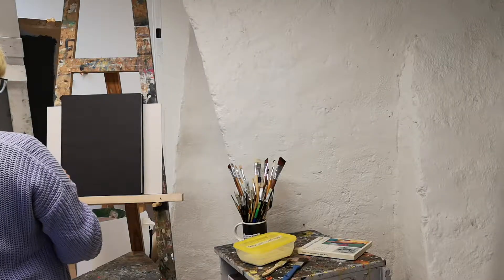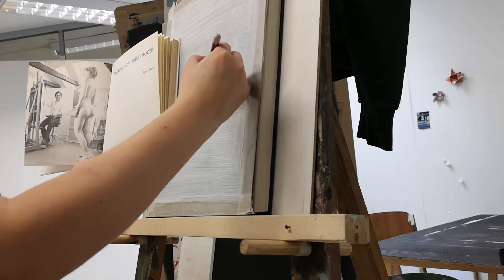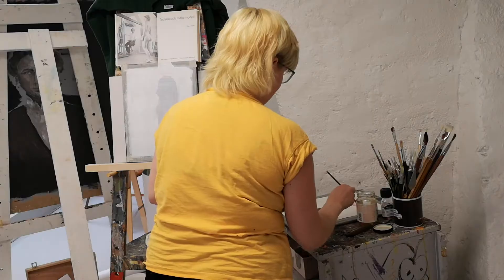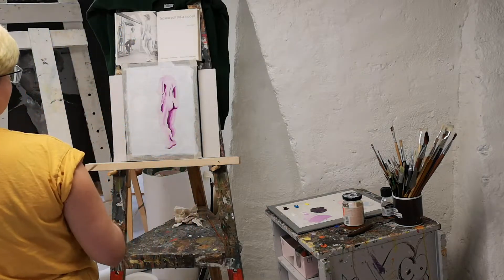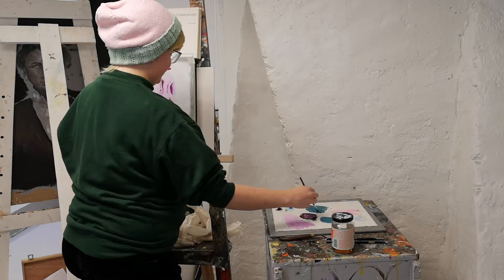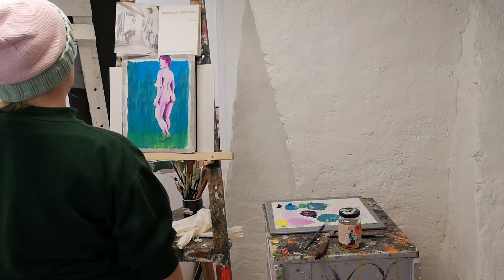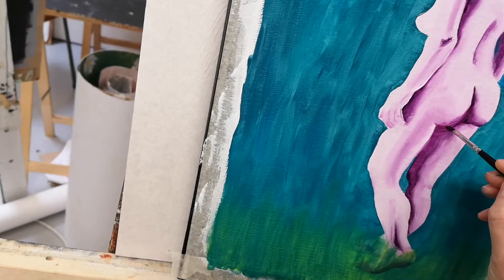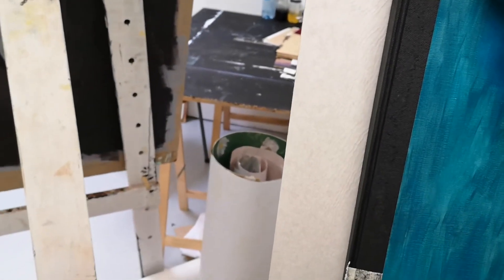oil painting on a sketchbook cover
come hang out while i paint this sketchbook i use for life drawing classes! i chat about all sorts, including some favorite things i've learned there :) i hope you enjoy!

♡MORE CONTENT♡

♡MUSIC♡